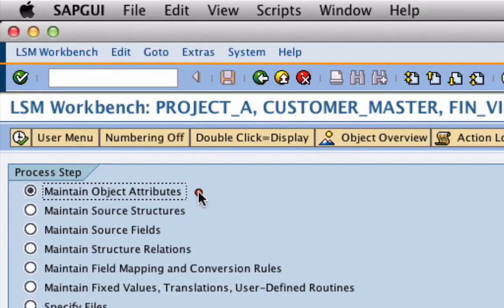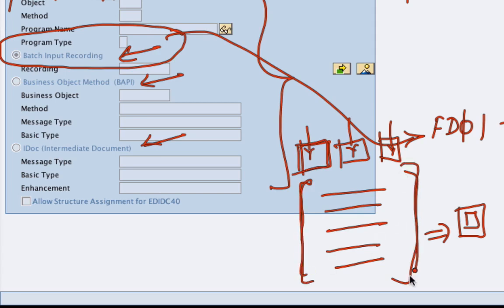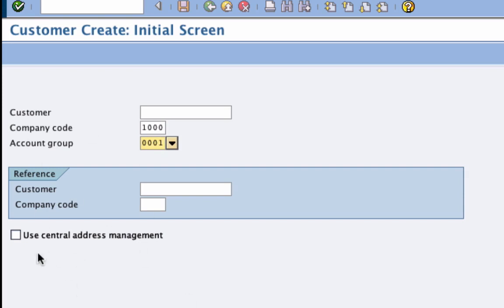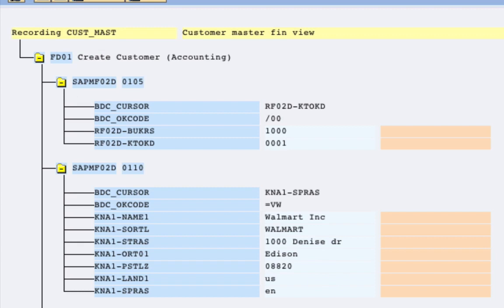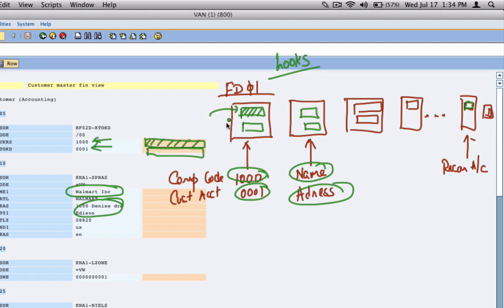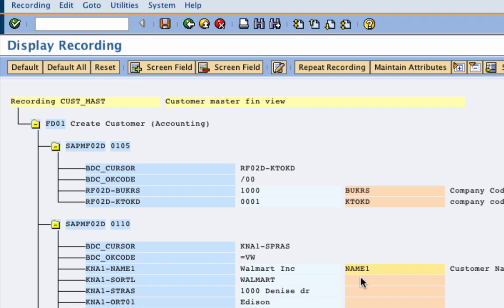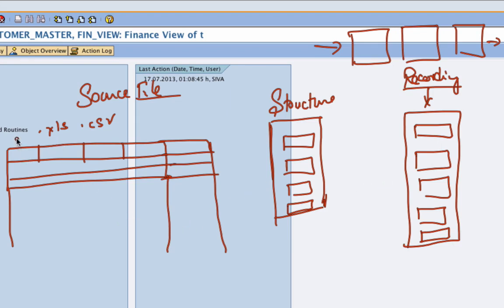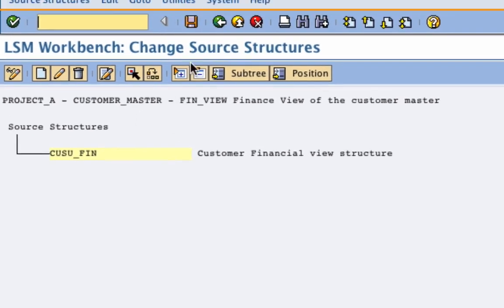7. The first step defining the Import Method